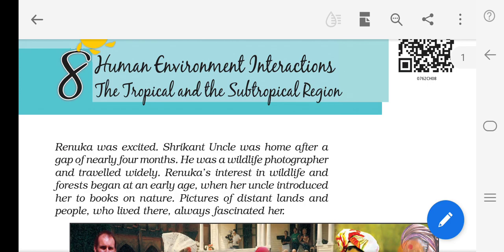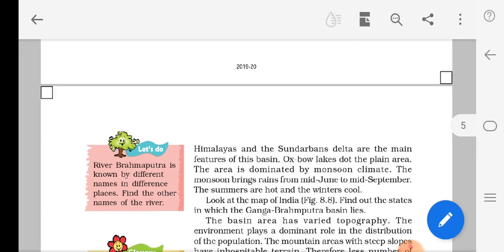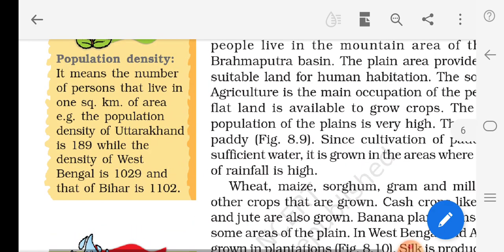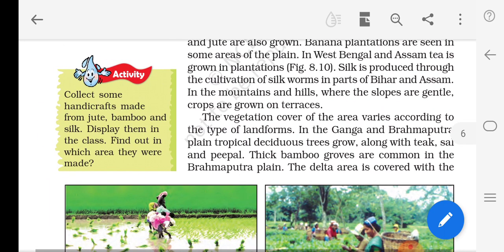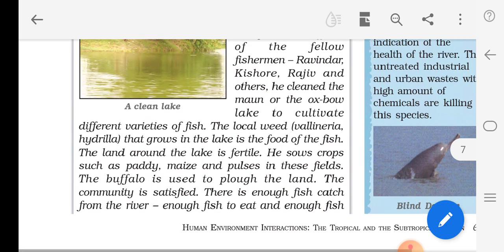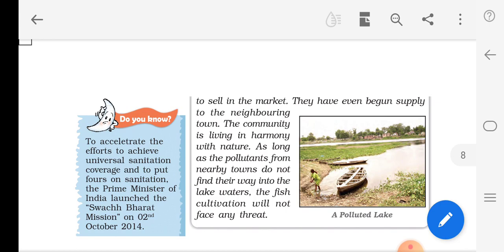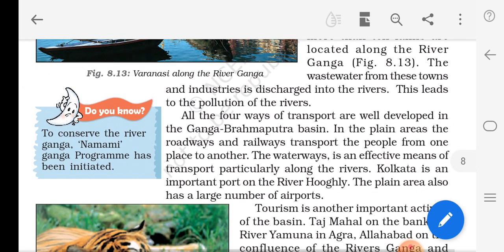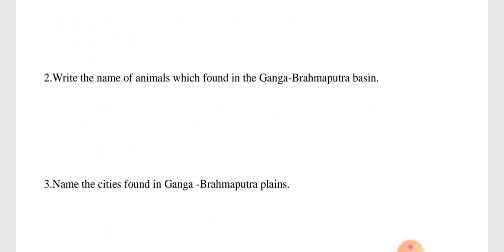8 HUMAN ENVIRONMENT INTERACTIONS, TROPICAL AND SUB TROPICAL REGION PART 2 CLASS 7 SOCIAL SCIENCE